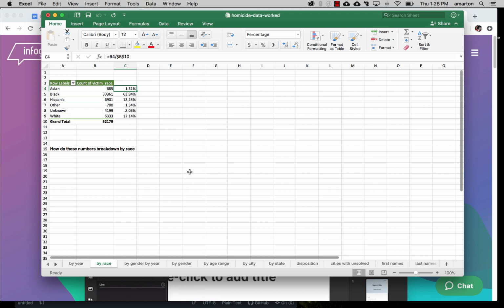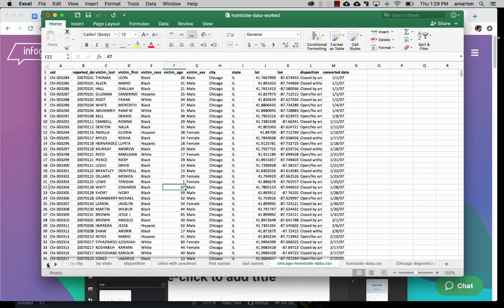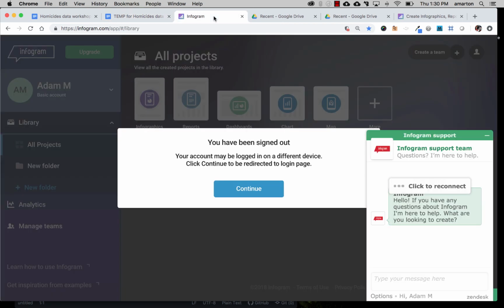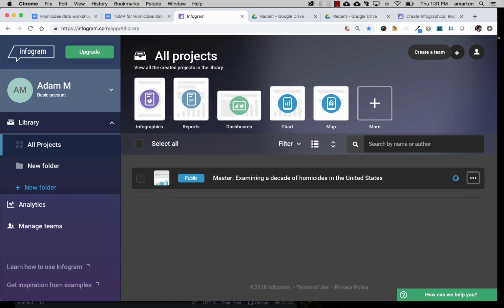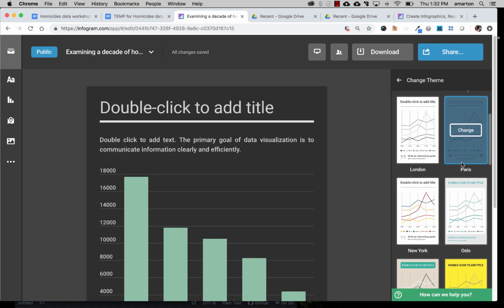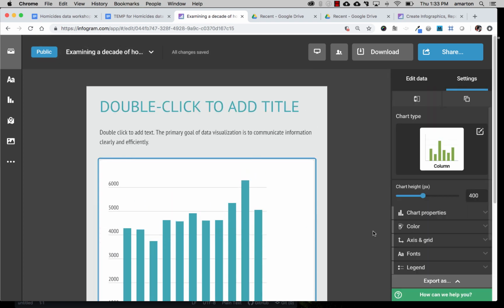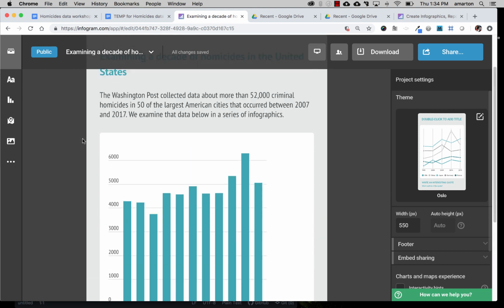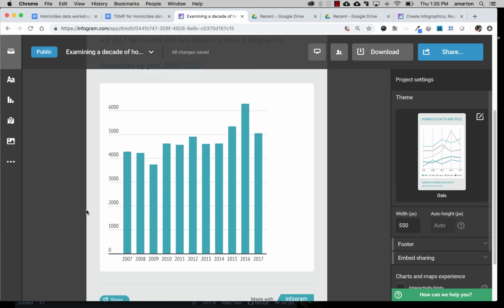2.1 Create charts with Infogram Part 1 (Infographics with Infogram)